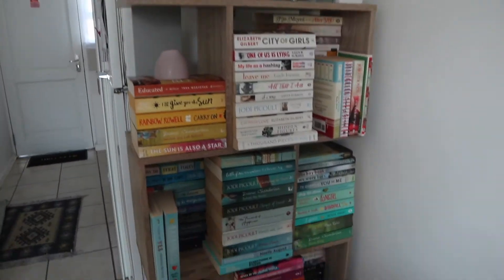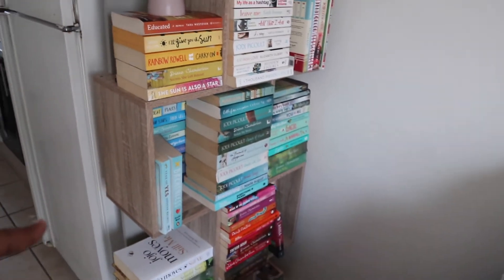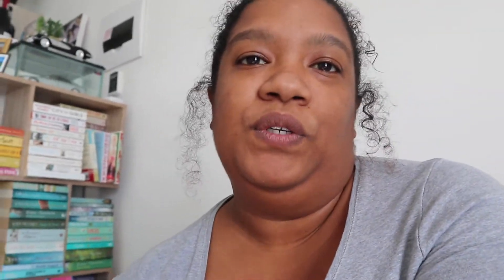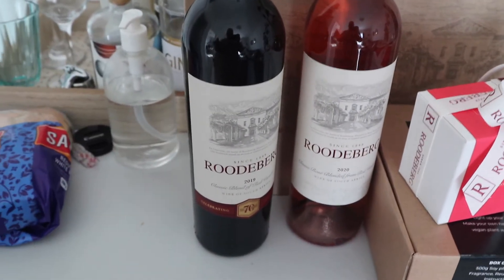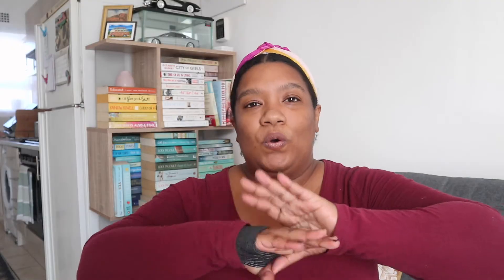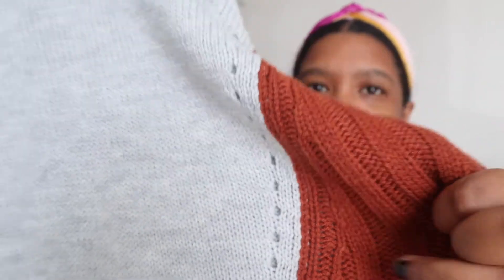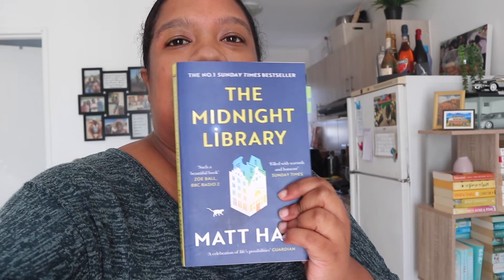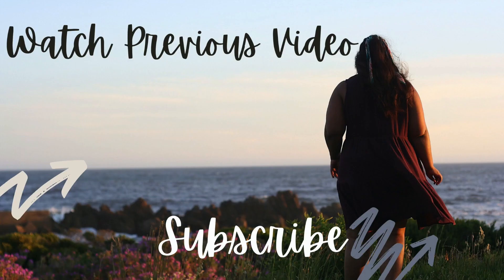THIS IS MY LIFE | APRIL 2021 VLOG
ABOUT

Hi, I'm Stephanie.

A proud promoter of small-town travels and lifestyle, while residing in Cape Town, South Africa. I love promoting small towns in the Western Cape so I document my experience and share it with you all.